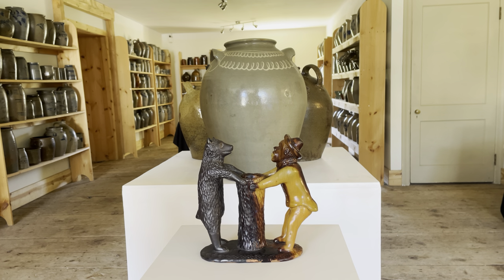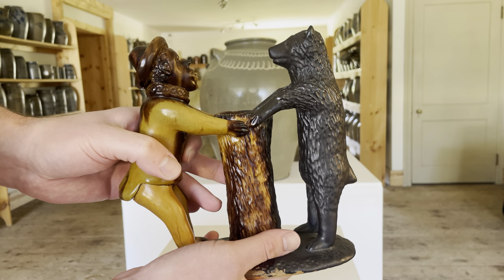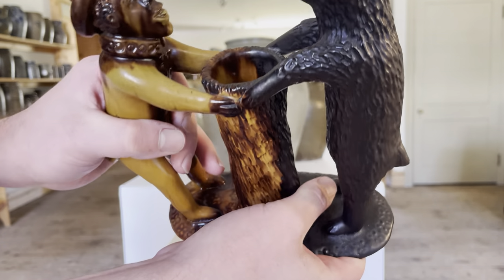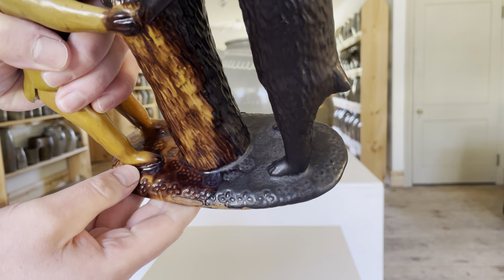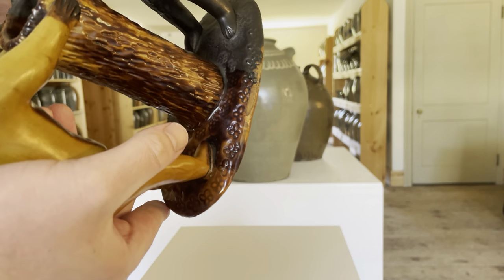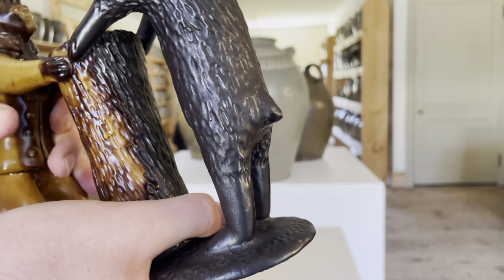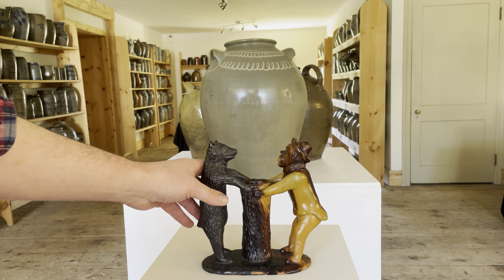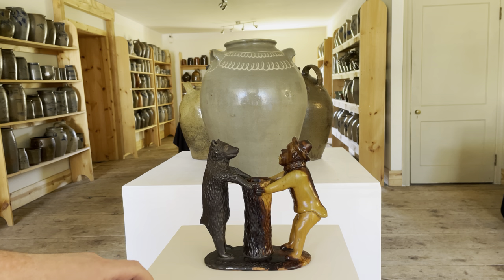Central Pennsylvania Redware "Preacher and the Bear" Figure, 1853-76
Mark displays one of the greatest figural examples of antique American redware we have ever handled, a large figure of a preacher encountering a bear by John H. Parker of Greenwood Township, Columbia County, Pennsylvania. This iconic object is part of our Spring 2022 auction of American stoneware & redware pottery.